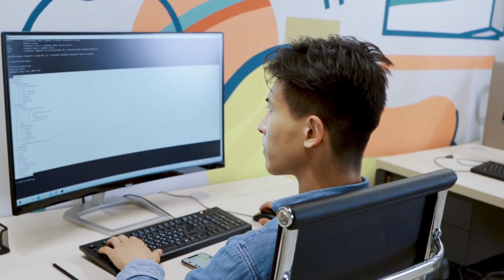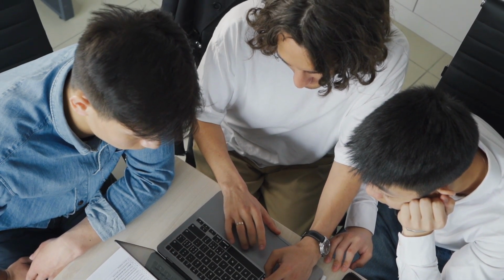When not to use CDN content delivery network ? CDN Explained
Content Delivery Networks (CDNs) are widely used to improve website performance and user experience by delivering content from servers located closer to the end-users. However, there are certain scenarios where using a CDN may not be suitable or necessary. Here are a few situations when using a CDN might not be recommended:

Limited or Local Audience: If your website or web application caters to a small, localized audience, and the majority of your users are located in close proximity to your server, using a CDN may not provide significant benefits. In such cases, the cost and complexity of implementing and managing a CDN might outweigh the performance improvements.

Highly Dynamic Content: CDNs excel at caching and delivering static content like images, CSS files, and JavaScript files. However, if your website or application generates highly dynamic content that changes frequently and requires real-time updates, a CDN might not be the best fit. The caching mechanism of CDNs can hinder the delivery of fresh, up-to-date content.

Sensitive or Private Content: If your website deals with sensitive or private content that should not be cached or served from external servers, using a CDN may not be appropriate. CDNs typically store copies of your content on their servers distributed across different locations. While most CDNs offer security measures, if your content requires strict control or compliance with privacy regulations, it might be better to avoid using a CDN.

Budget Constraints: CDNs often come with additional costs, especially for high-traffic websites or applications. If your budget is limited, and you can't justify the expense of a CDN, you might opt to rely solely on your origin server to serve content. This may result in slower performance for users located far from your server, but it could be a more cost-effective solution in certain cases.

Experimental or Development Environments: During the development or testing phase of a website or application, it may not be necessary to employ a CDN. CDNs are typically utilized in production environments to handle real-world traffic and optimize content delivery. In development environments, it might be more efficient to focus on local testing and debugging before implementing a CDN for the final deployment.

Ultimately, the decision of whether or not to use a CDN depends on your specific use case, audience, content, and budget. Evaluating these factors will help determine if a CDN is a suitable solution for your needs or if alternative approaches should be considered.